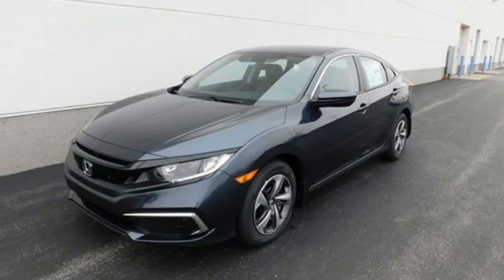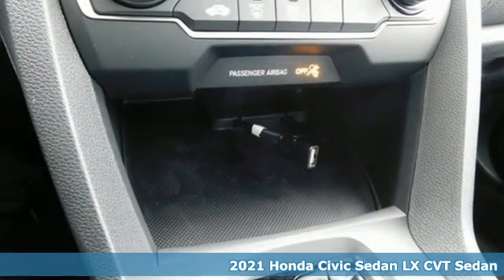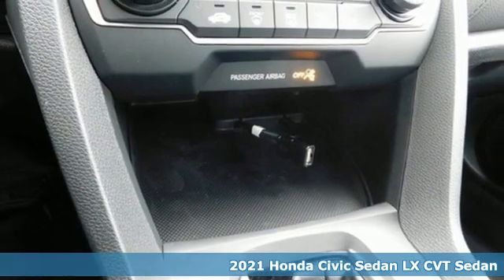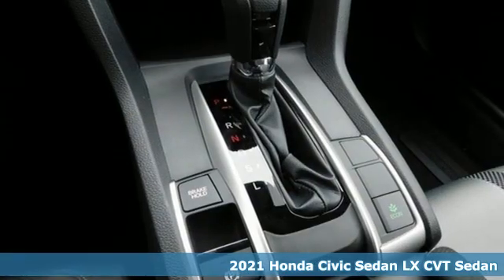New 2021 Honda Civic Bowling Green OH Perrysburg, OH #21145 - SOLD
Year: 2021
Make: Honda
Model: Civic
Trim: LX
Engine: 2.0L I4 DOHC 16V i-VTEC
Transmission: CVT
Color: Blue
Interior: gray
Stock #: 21145
VIN: 2HGFC2F67MH522250

Address:
1019 N Main St